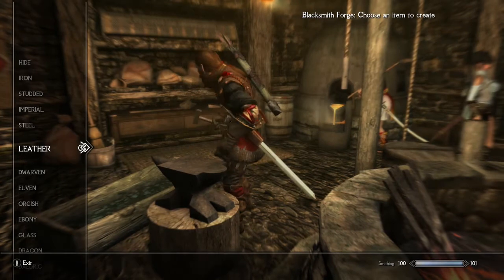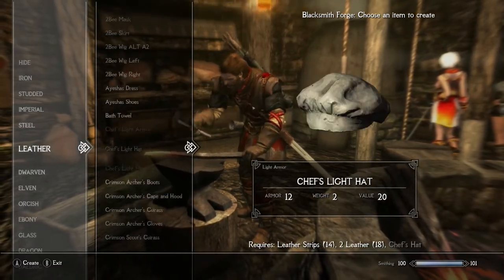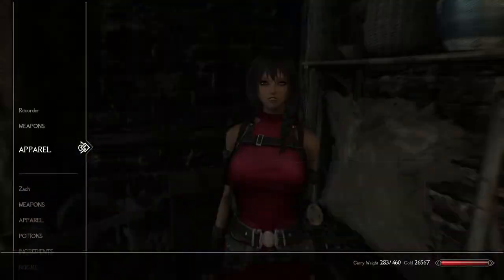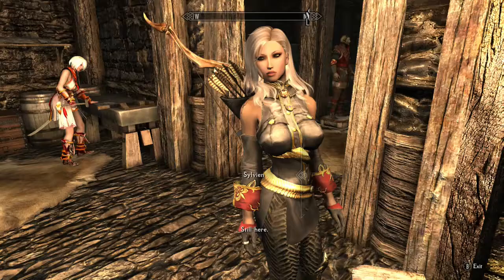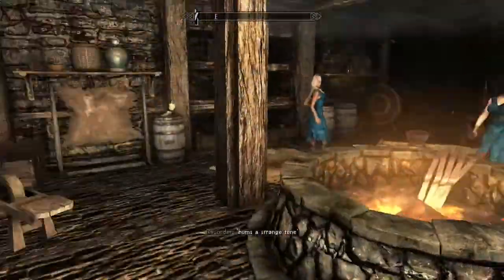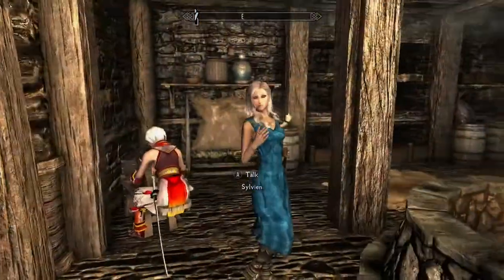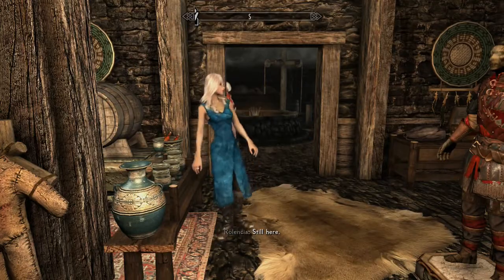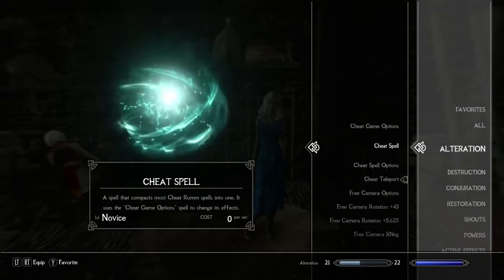Skyrim Mod of the Day: StormBorn Dress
We get this beautiful dress from GoT in Skyrim! and it's even a armor too! WE BACK BOIS!